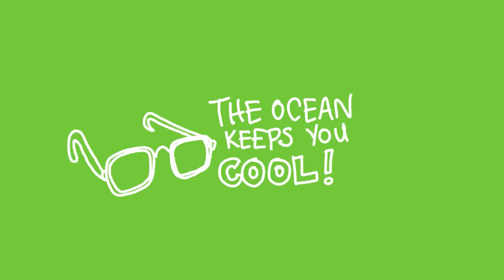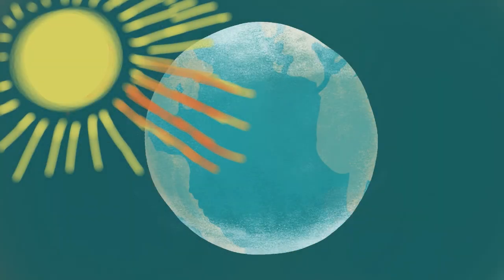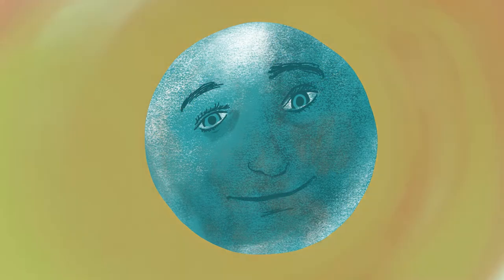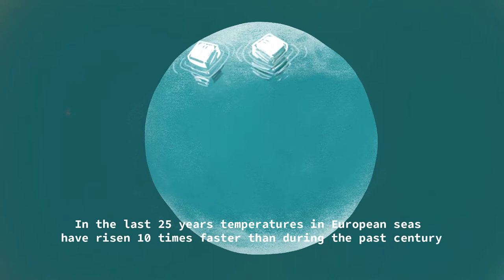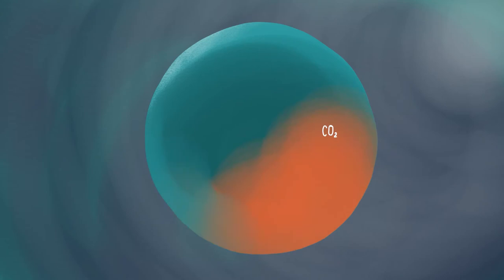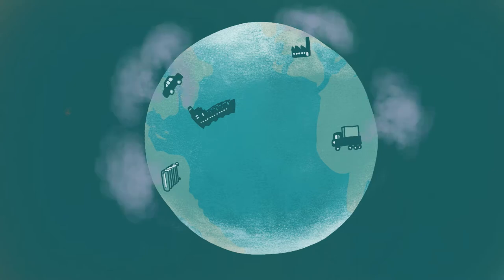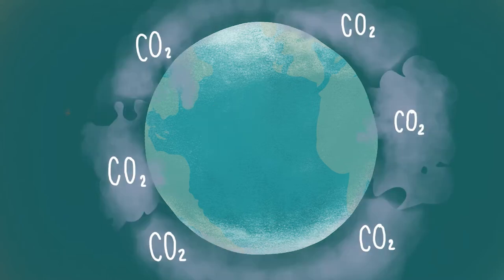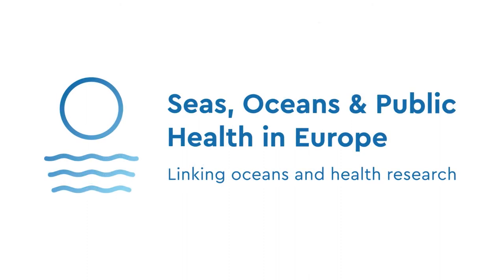03 Cool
Video for "team up with SOPHIE", ocean and human health.
Concept, drawings, animation: Yorgos Konstantinou
Video editing, sound engineering: Kostas Papadopoulos